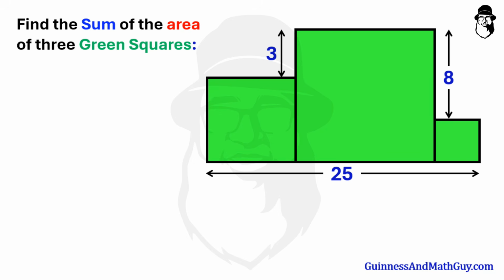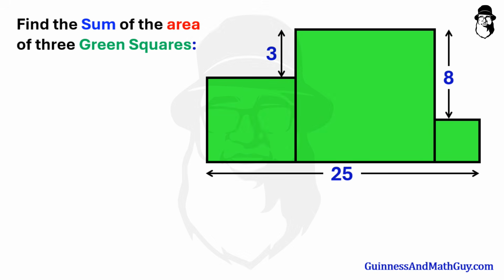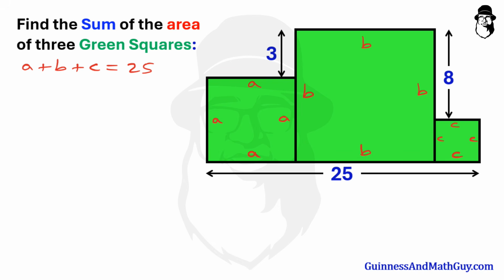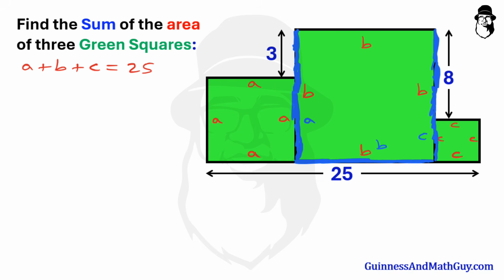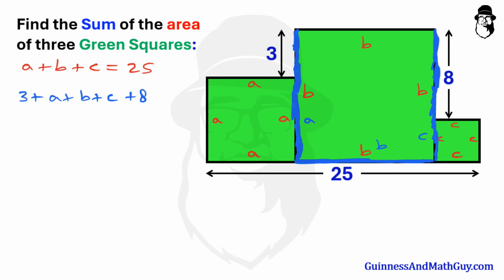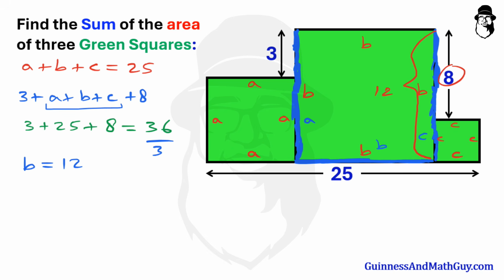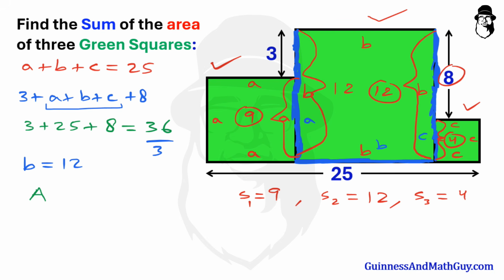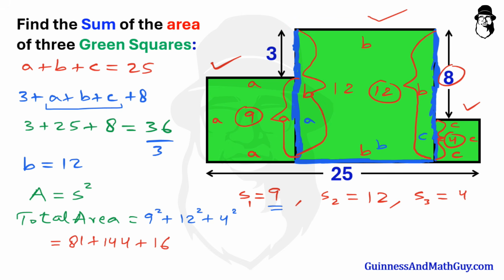How To Find The Combined Area of The 3 Green Squares | Step by step solution